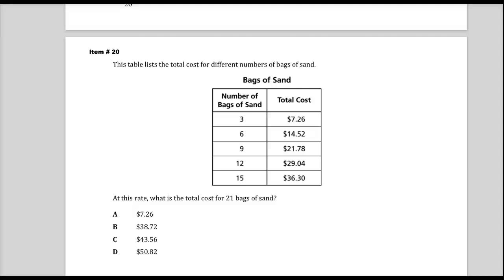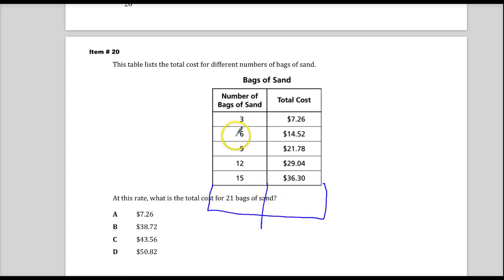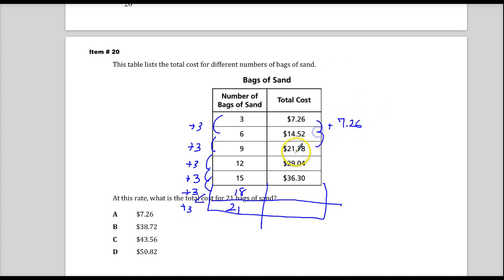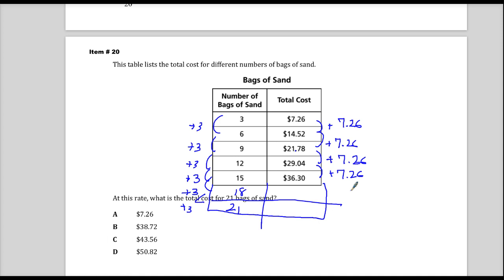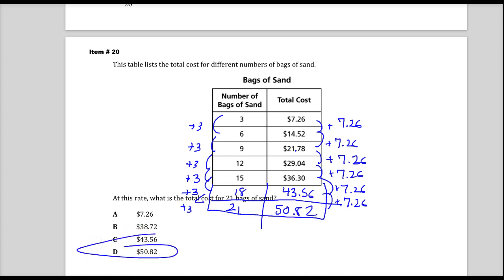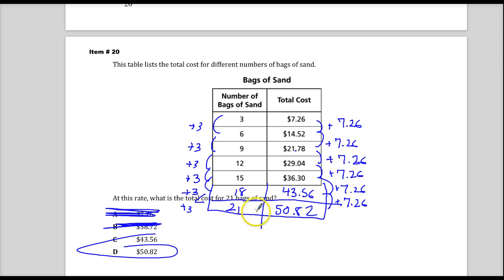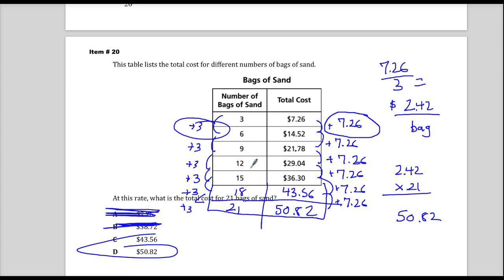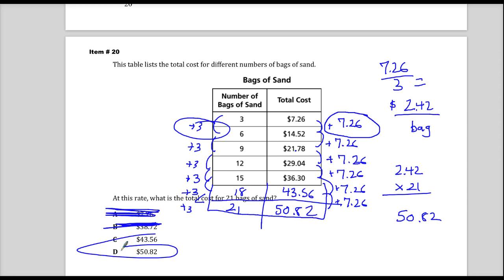Item 20 - TN 7th Grade TCAP Math - Sp. 2014 Test Release